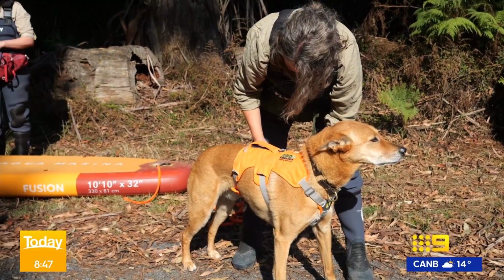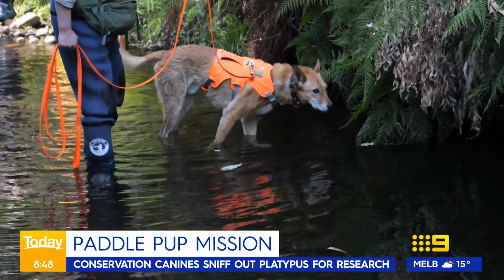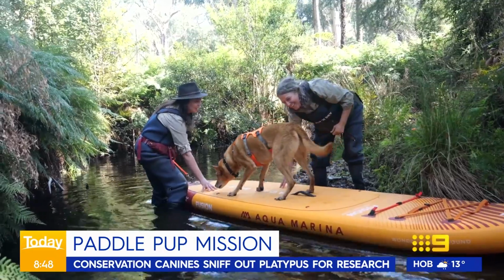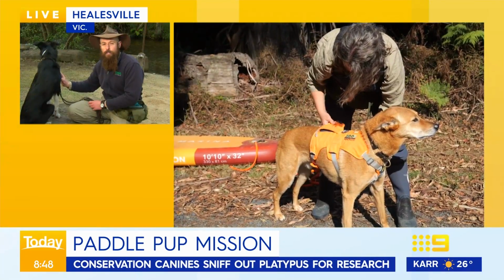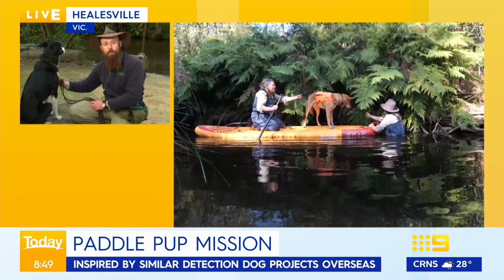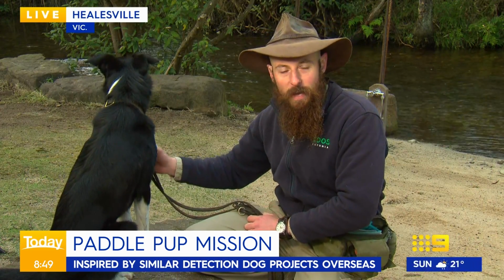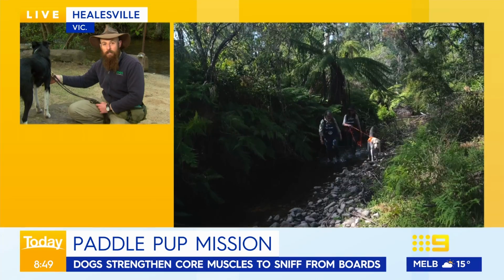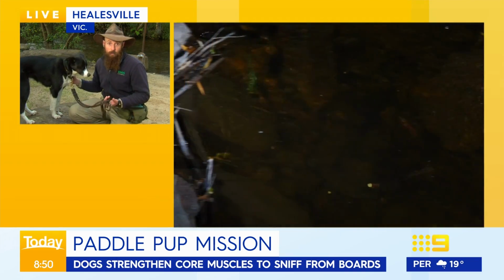Pups on a mission to stop extinction of native species | Today Show Australia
Zoos Victoria's Wildlife Detection Dog Squad is using their powerful noses to locate platypuses in hard-to-reach habitats.